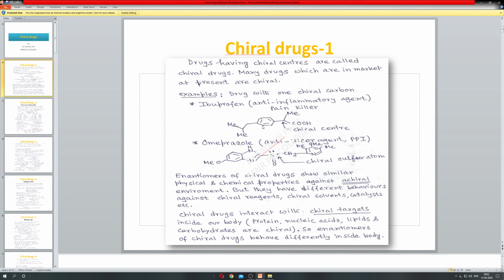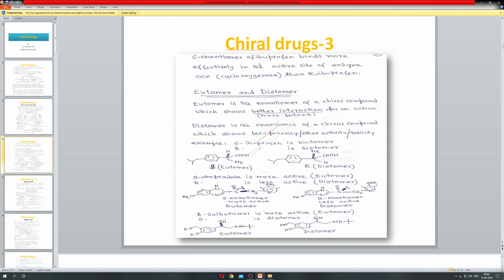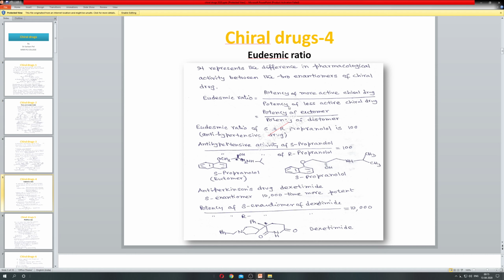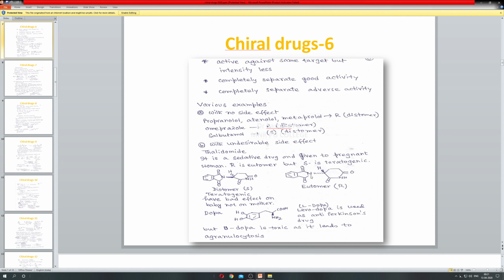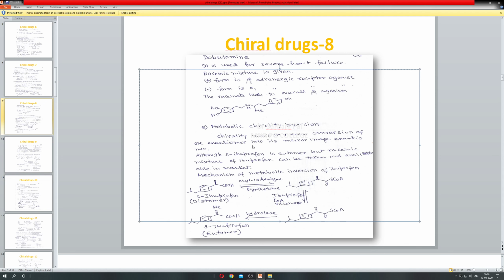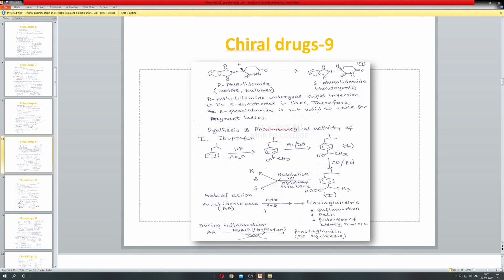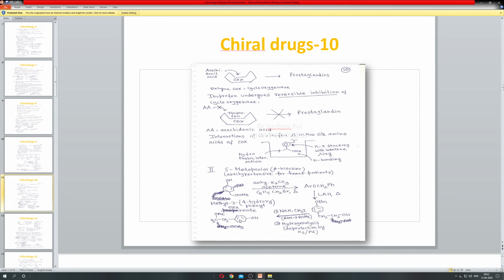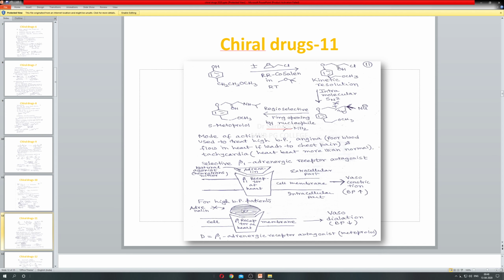Chiral Drug part 1 out of 3